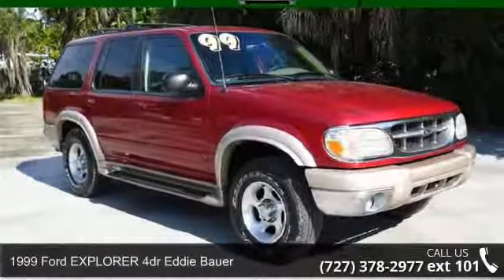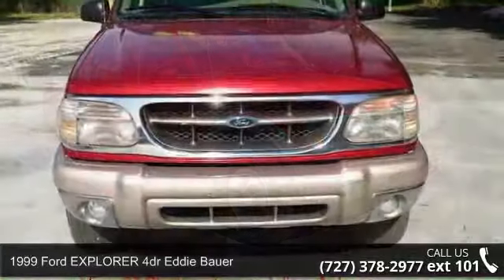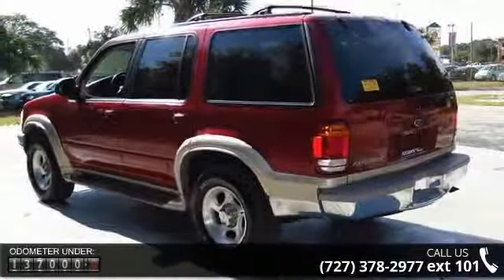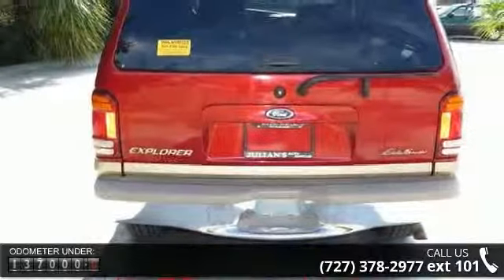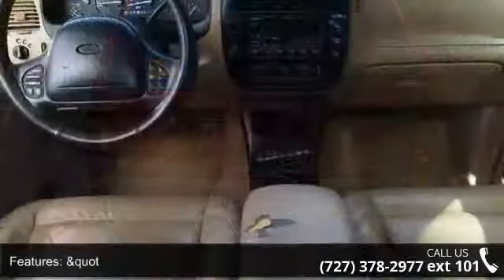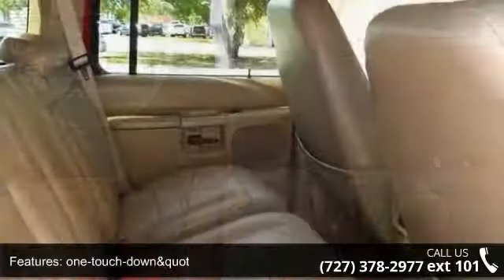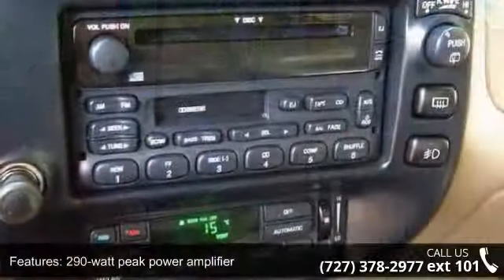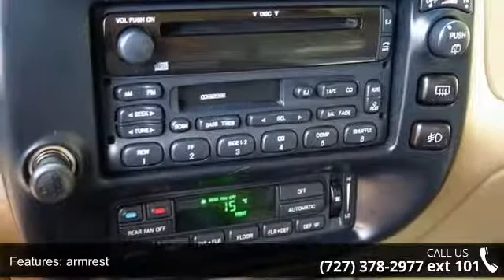1999 Ford EXPLORER 4dr Eddie Bauer - Julians Auto Showcas...